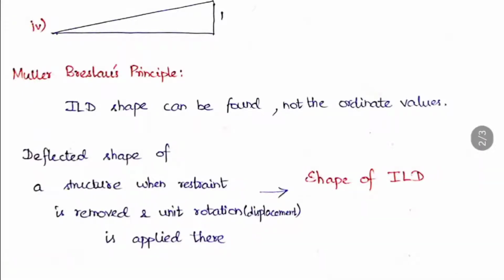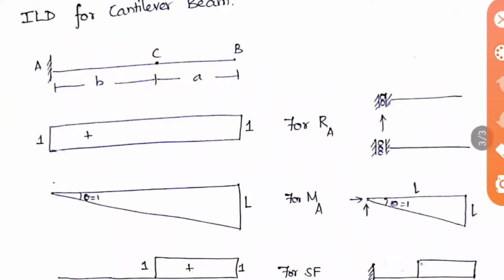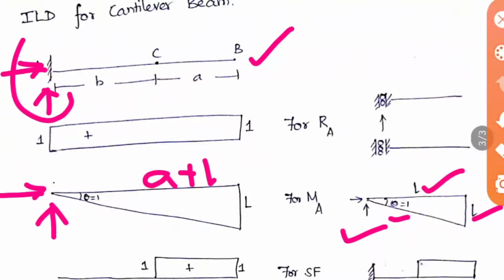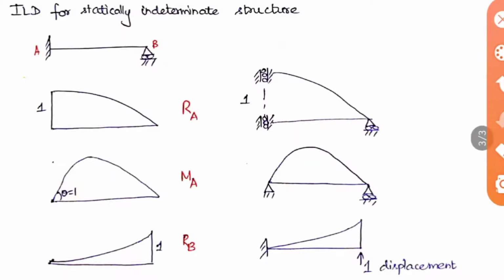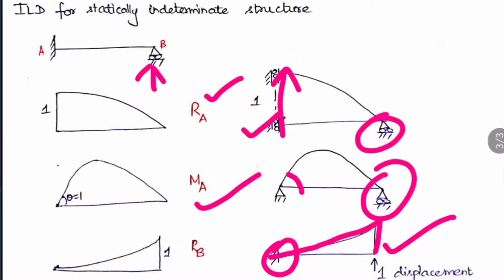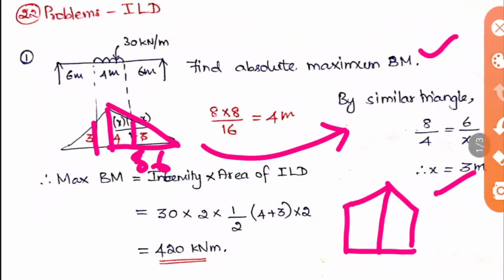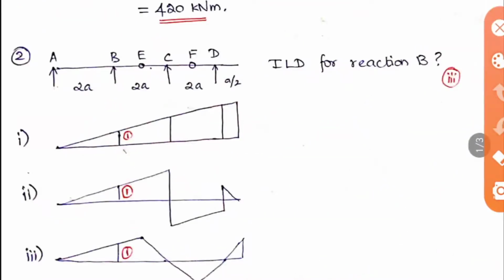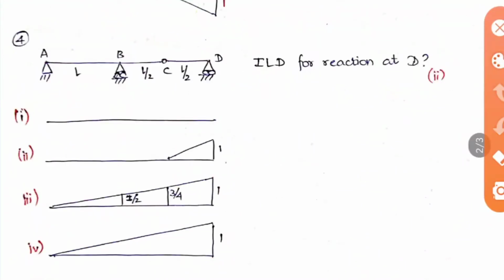Muller Breslau's Principle | Problems on ILD | Structural Analysis | Lecture 22 | English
Letz Prepare. . .

You can download the PDF file of Lecture 22 - Structural Analysis